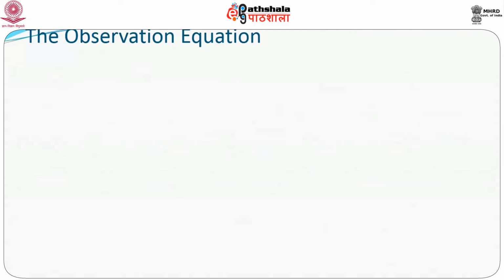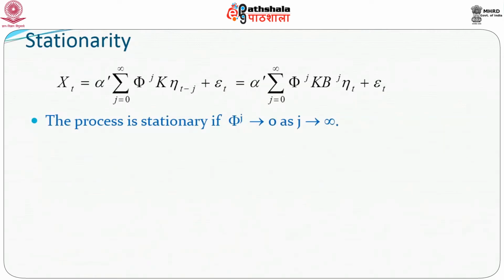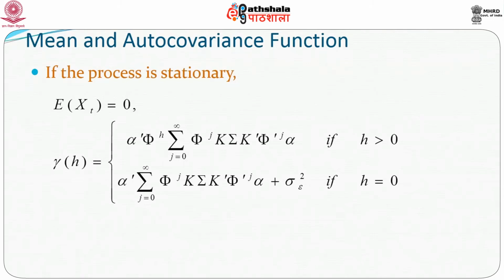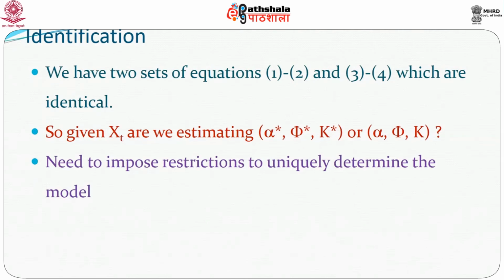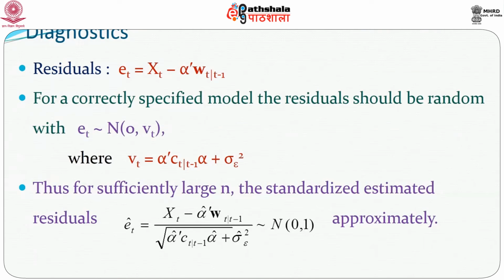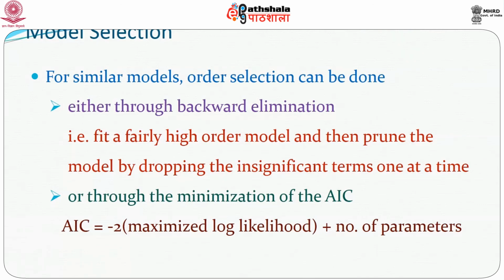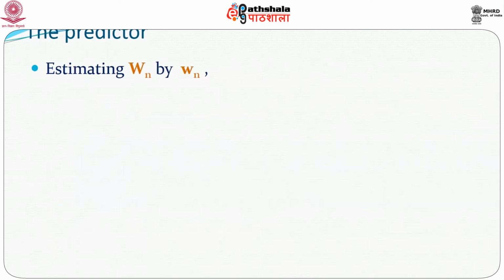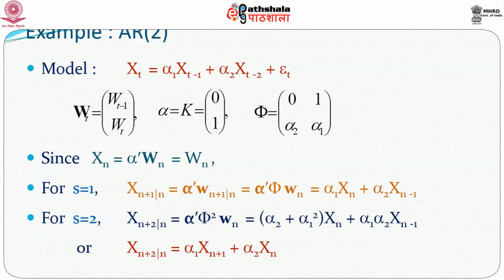Results on State Space Models